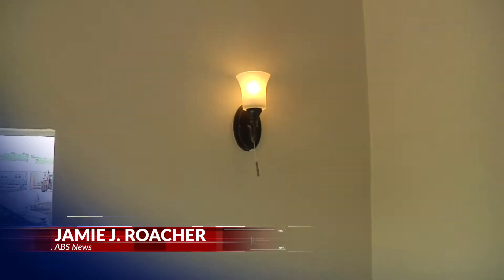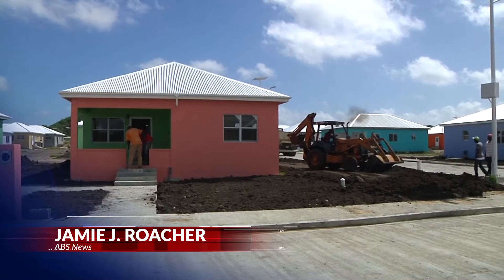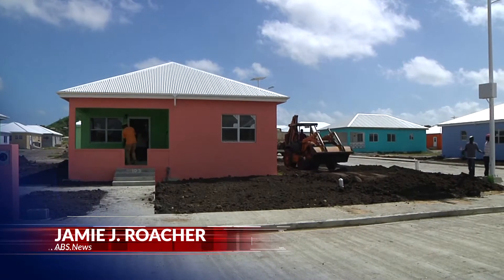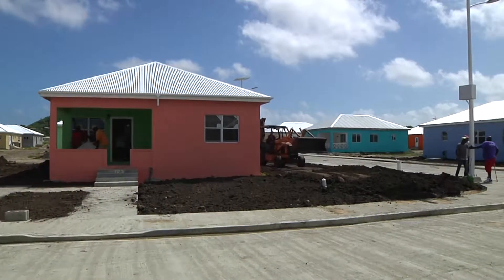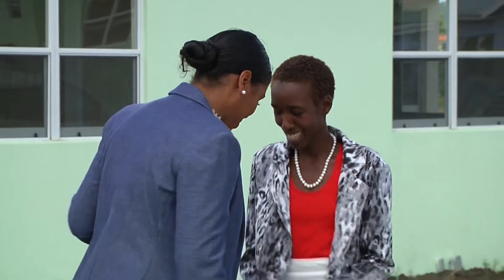KEYS HANDED OVER AT PAYNTERS DEVELOPMENT